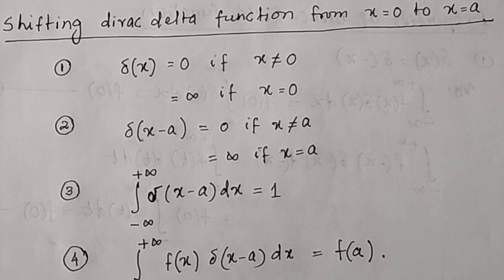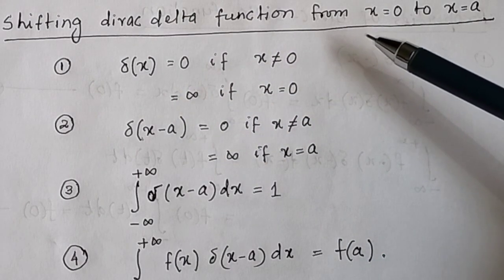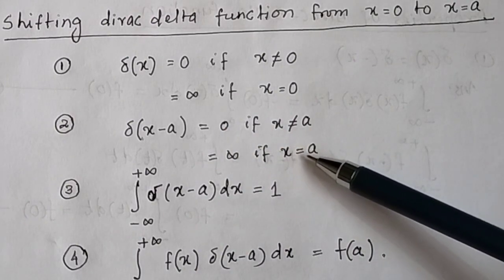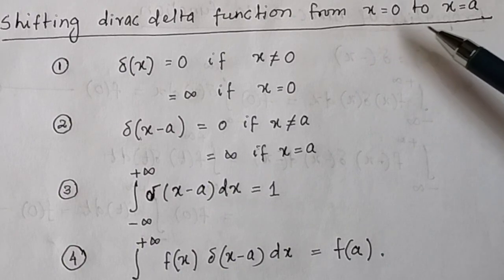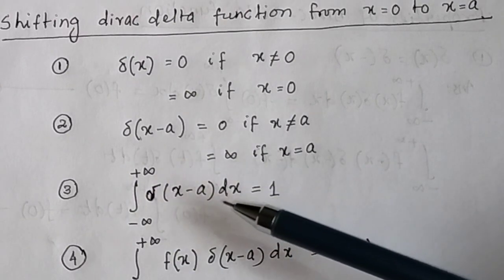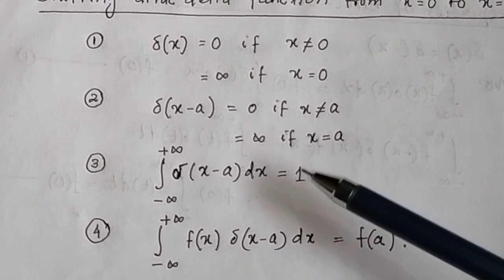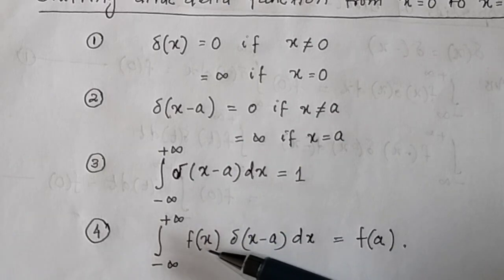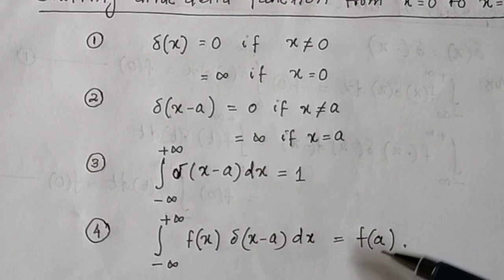Shifting Dirac Delta function from x=0 to x=a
Write Dirac Delta function when we shift x=0 to x=a‎ @PTE